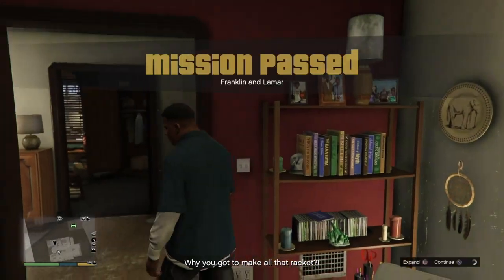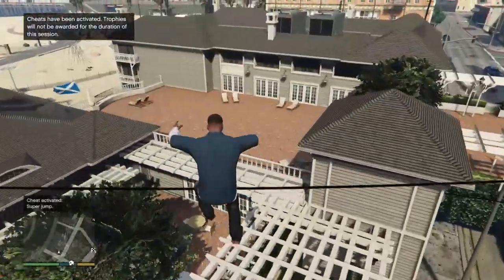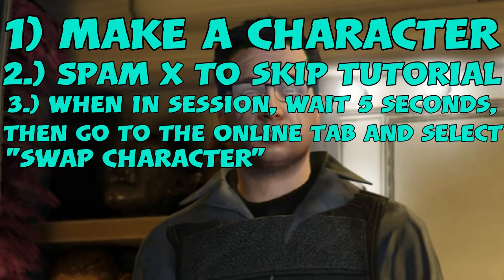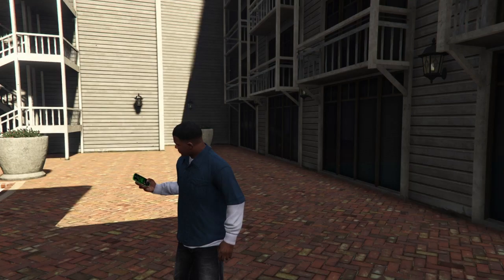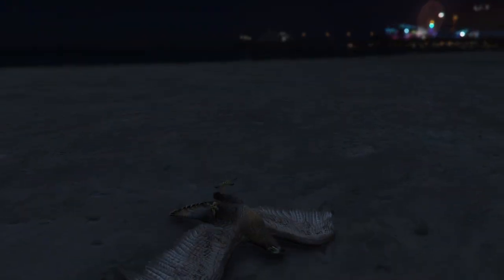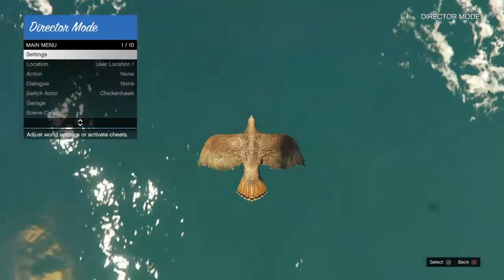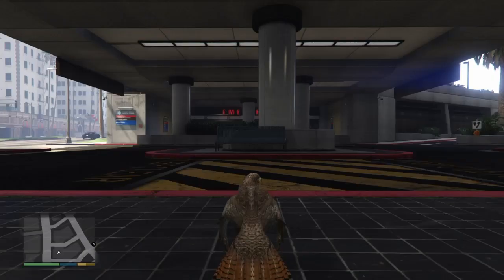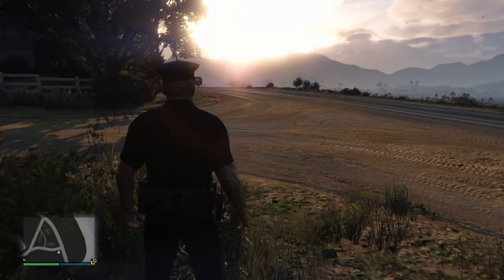How To Get NPC's in GTA Online - EXPLAINED SLOWER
A better version of my past uploads regarding this glitch due having more footage and nothing being cut out. Let me know any inquiry you have.